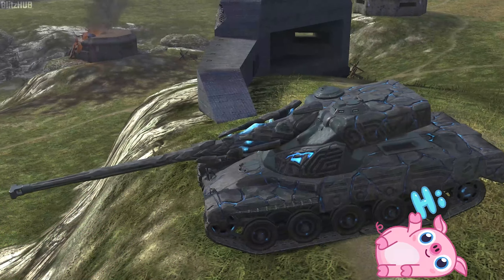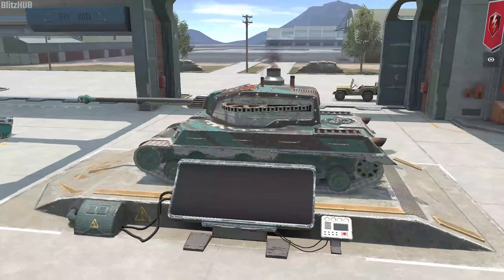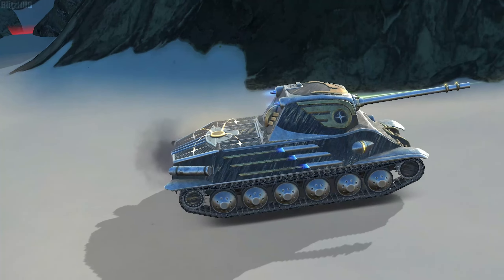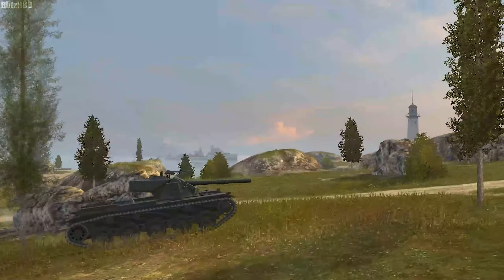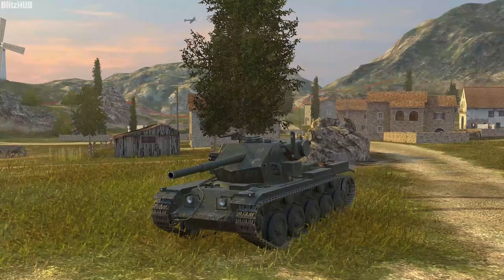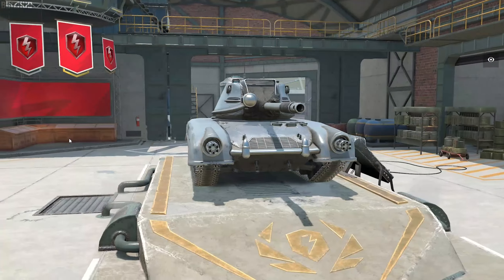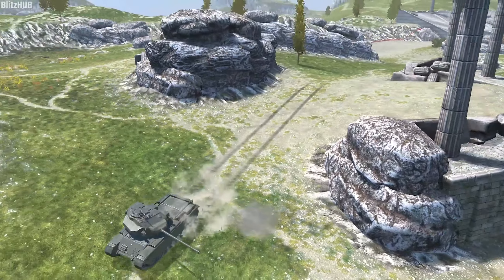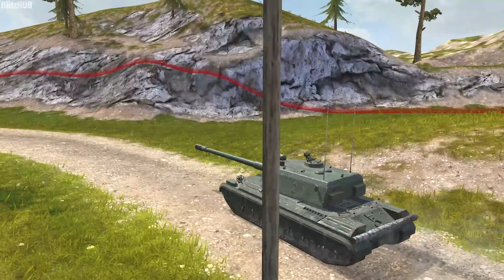New Tanks in 10.0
This is another video on the BlitzHUB channel. Those info was seen on [DATA DELETED].

Welcome to our Discord server where you will find the fastest news from the game.